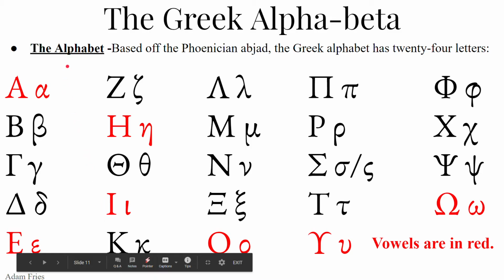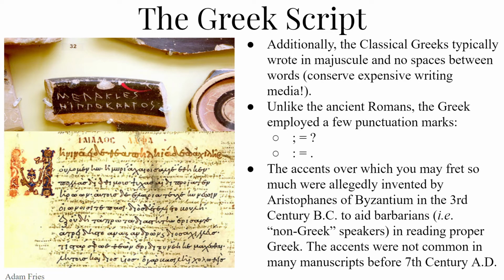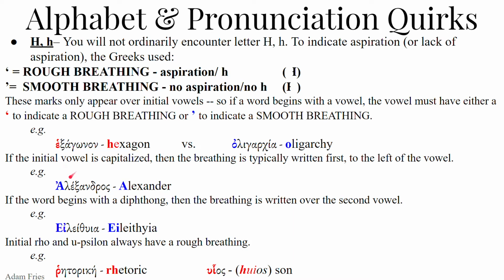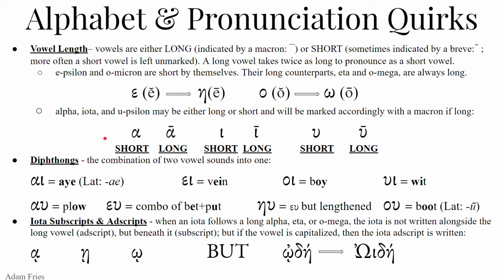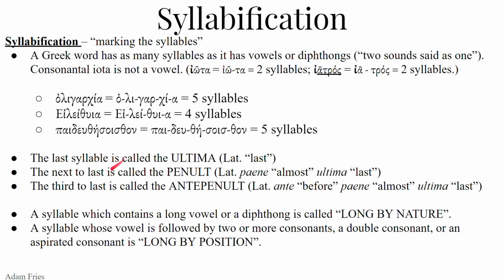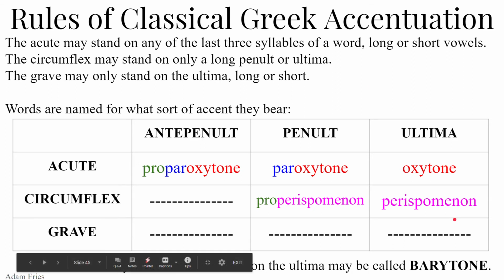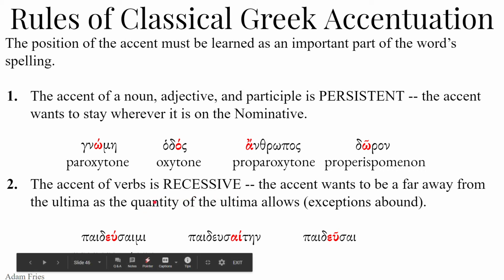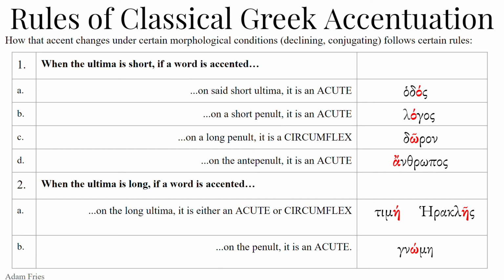Abbey Greek βιβλίον τὸ πρῶτον Chapter A': Classical Greek Alpha Beta; Accentuation